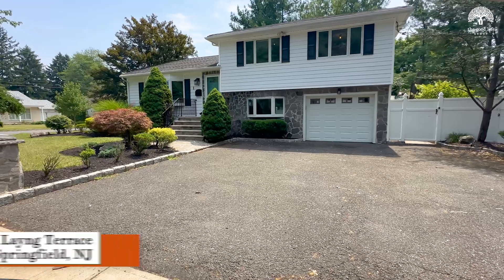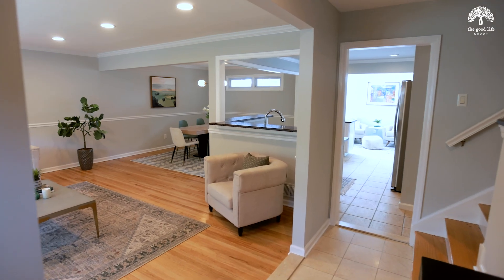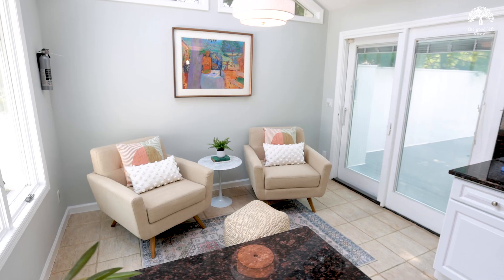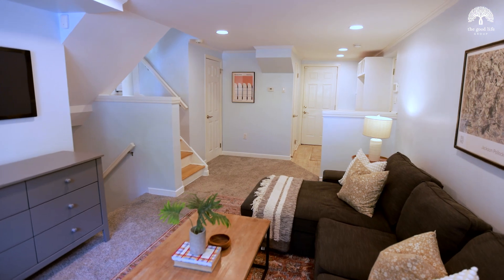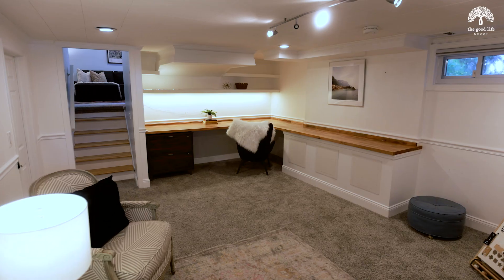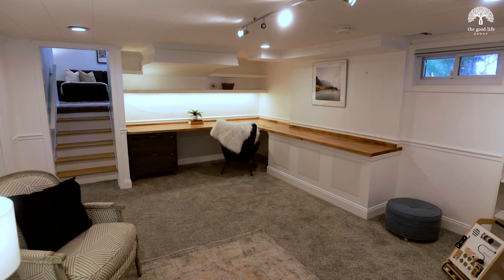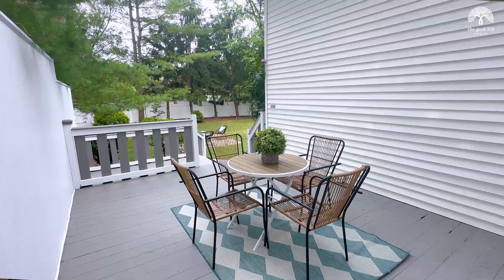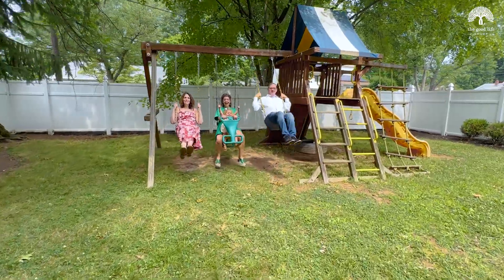Springfield NJ Homes For Sale - 1 Layng Terrace Video Tour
Welcome home to this 3 bedroom turn-key Springfield split-level home which seamlessly blends classic charm with modern comforts. As you step inside, you'll be greeted by a bright & spacious living room with a bay window that bathes the space in natural light. The open-concept design effortlessly flows into the dining area, perfect for entertaining guests or enjoying meals. The updated kitchen boasts stainless steel appliances, a reverse osmosis water faucet, ample cabinet space, & a sitting room with a vaulted ceiling, 4 skylights & access to the multi-tier deck.

A few steps down, you'll find a comfortable family room with radiant heated floors, ideal for relaxing afternoons or movie nights. A powder room, mud room & entrance to the attached garage complete the ground level. Upstairs, the home offers three generously sized bedrooms, & 2 full baths. The primary bedroom provides a serene retreat with its own en-suite bathroom. The lower level includes a versatile bonus room with a built-in desk, book shelves & new wall to wall carpet, ideal for a home office or playroom. The laundry room & utility area round out this level.

Outside, the beautifully landscaped fully fenced yard offers a true oasis for outdoor activities. The paver patio with built-in fire pit is perfect for summer barbecues or simply enjoying the tranquility of the neighborhood. Notable features include hardwood floors, tankless water heater, underground sprinkler system, central air, two-tiered deck & landscape lighting.